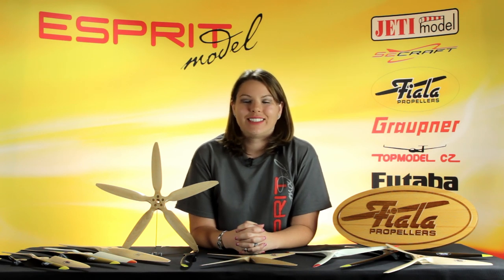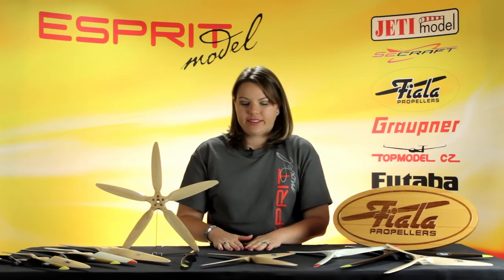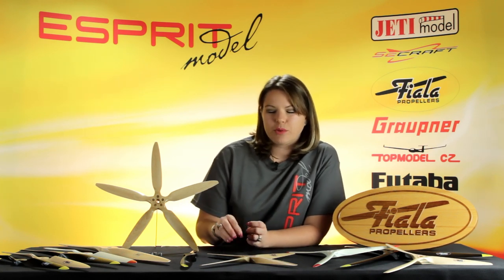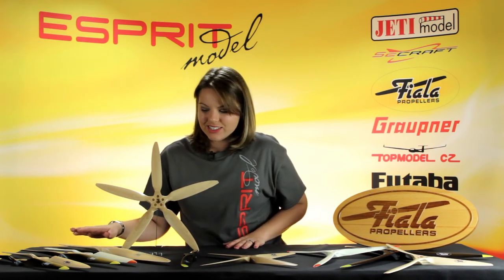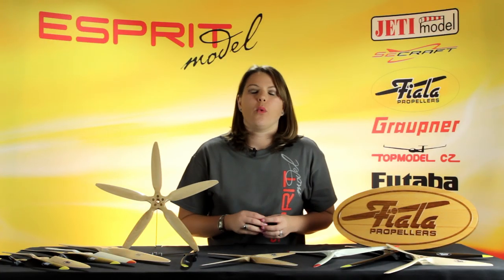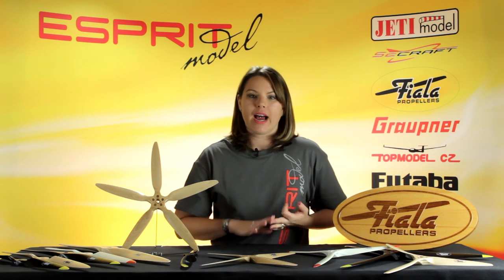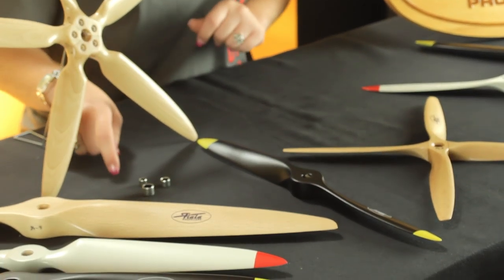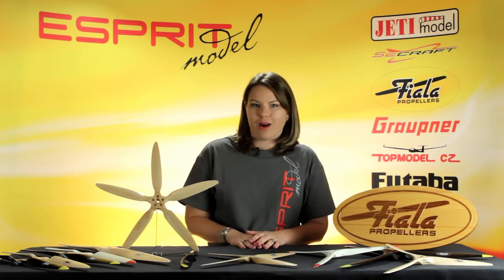A Closer Look: Fiala Propellers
Join us as we take a closer look at the upcoming line of Fiala Propellers!

Fiala Propellers are simply the finest wood propeller you can buy. Each Fiala propeller is CNC machined in the Czech Republic from locally sourced, sustainable Beech wood.

Every one of these fine propellers begin as
a carefully selected wood blank which is allowed to stabilize for over a month after being kiln dried to a specific moisture content. This lengthy process assures that you will always receive a consistent and precise propeller.